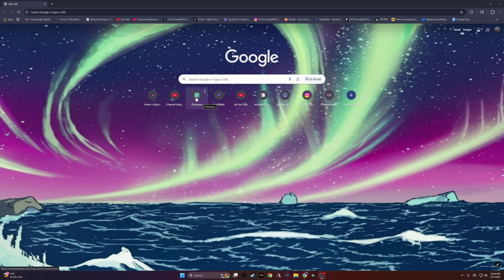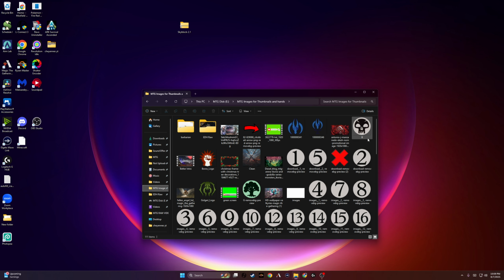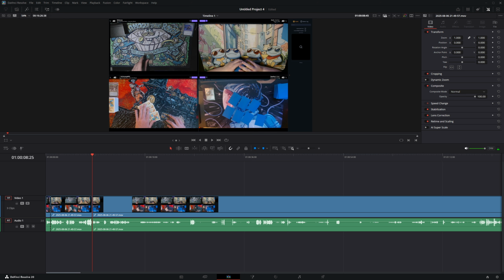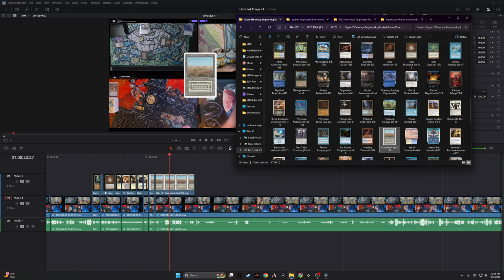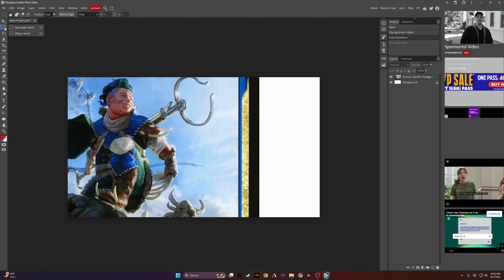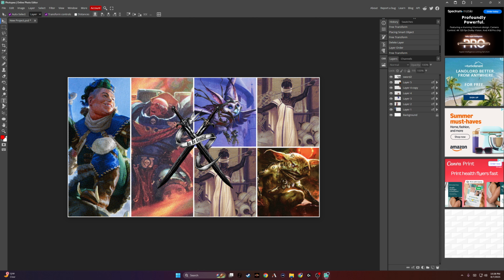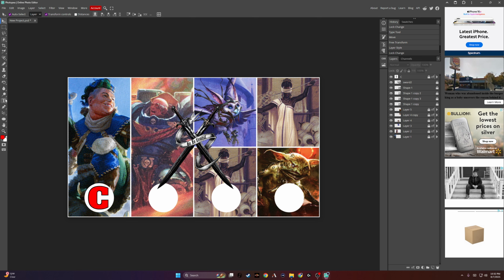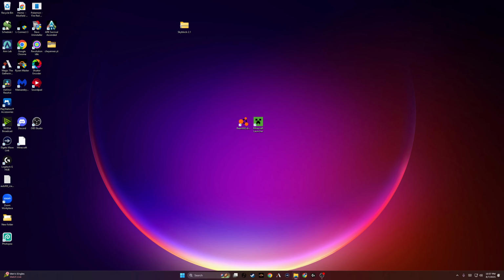HOW TO MAKE MAGIC:THE GATHERING GAMEPLAY VIDEOS!